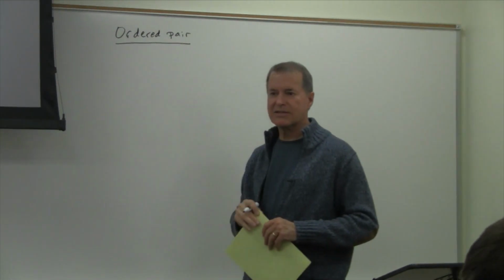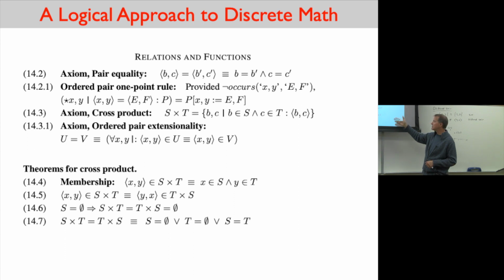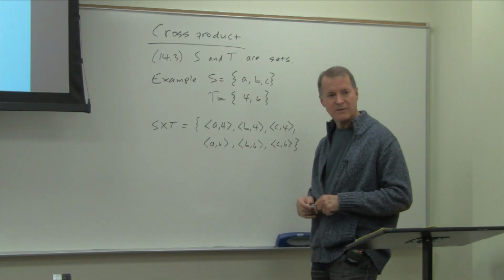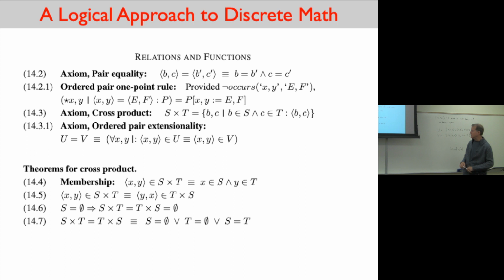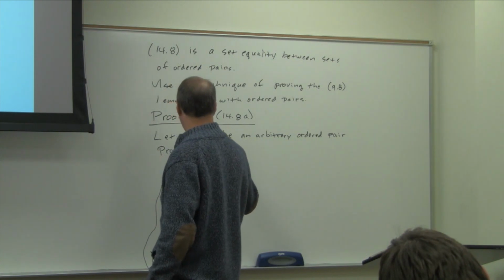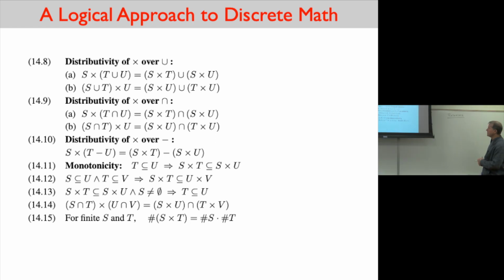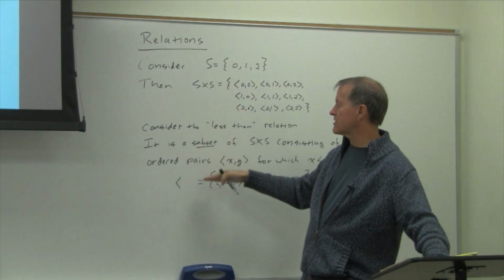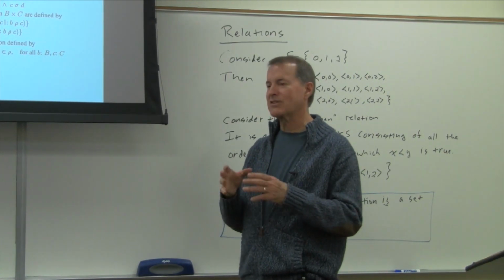Math 221 Lecture 17